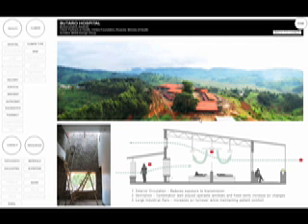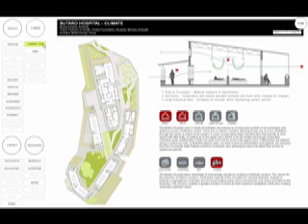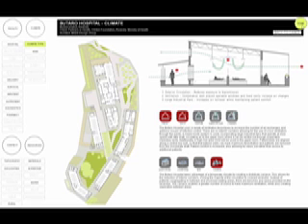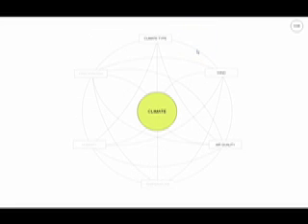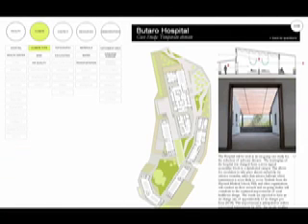Design Frameworks for Health Facilities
From Collaborative Innovation Networks: COINs Conference 2010 Abstract, Design Frameworks for Health Facilities. An online tool to gather resources from a cross-disciplinary field of problem solvers. By Alan Ricks and Michael P. Murphy Jr., MASS Design Group.

The second International Collaborative Innovation Networks Conference Oct. 7--9, 2010 was convened in collaboration with I-Open and distinguished research leaders of MIT's Center for Collective Intelligence, Wayne State University's School of Engineering, Department of Manufacturing and Systems Engineering, and the Savannah College of Art & Design. The COINs Conference network builds open knowledge networks to advance the emerging science of collaboration for research and industry competitive advantage. Hosted by SCAD. For more information about the COINs 2010 conference,